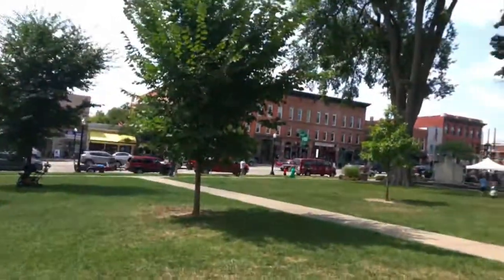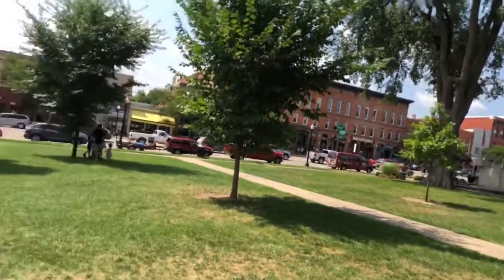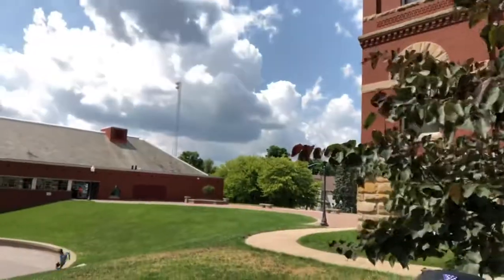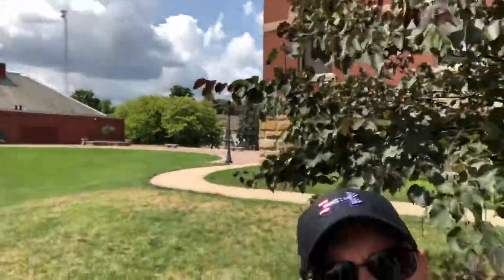Coffee with the Bear Paws Crew Ep. 4